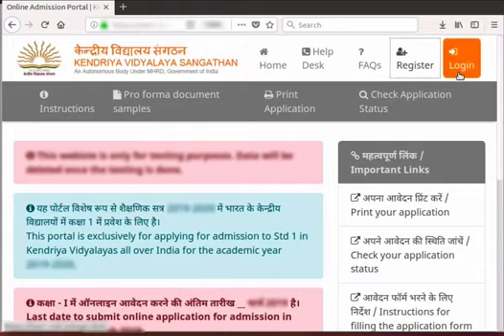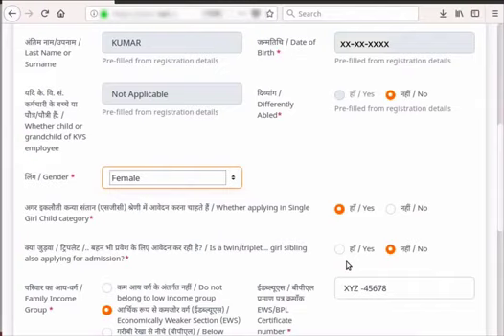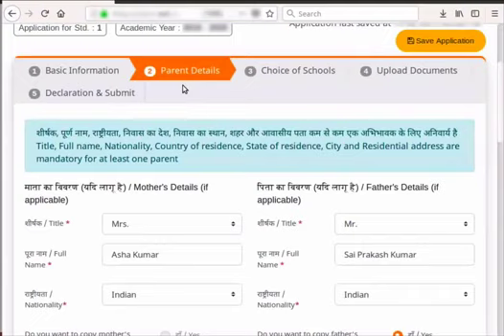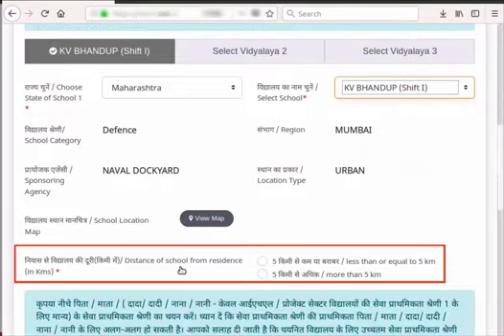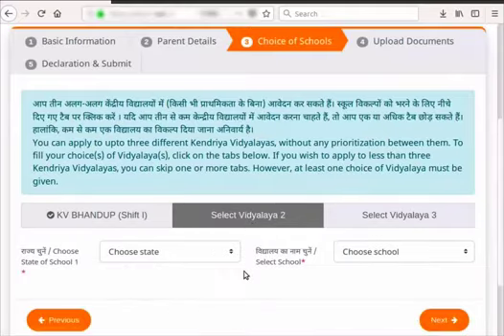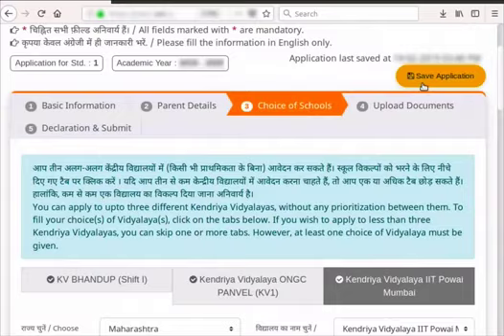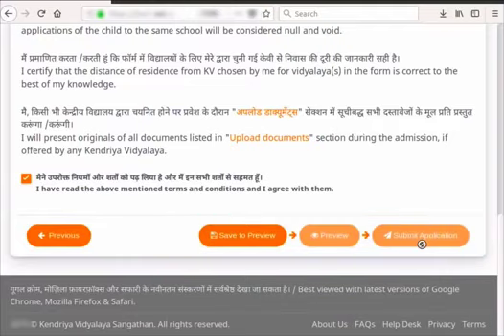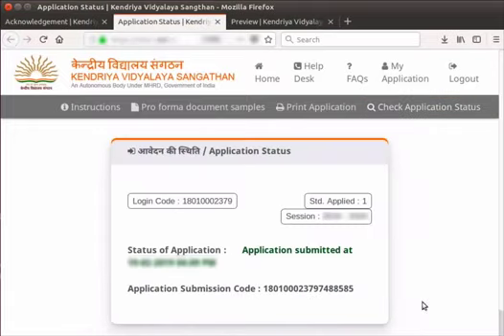KV Online Admission Portal: Filling and Submitting Online Application form (English) | KVS ADMISSION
This video shows the process of filling and submitting the admission application form for admission to Standard 1 at the KV Online Portal.
For Std 1 admissions in Kendriya Vidyalayas in the academic year 2021-22,
please check discussion and comments dated Mar 30, 2021, or later in the
discussion forum

KENDRIYA VIDYALAYA ADMISSION 2022-23 | Is There Any Money For The Admission Form or Not? | FULL INFORMATION

KV ADMISSION 2022-23 | Why do people think that General Category Children cannot get admission in KV

KVS ADMISSION FORM 2021 / CENTRAL SCHOOL ADMISSION FORM / HOW TO FILL FORM 2021-22 | KVS DELHI LIVE

Kendriya Vidyalaya Admission 2022-23 ✅When will the Class 1-12 Form be out? ✅Important Date & documents? ✅Age Limit & Eligibility Criteria!

केंद्रीय विद्यालय फॉर्म क्लास 1 कब से भरना शुरू होंगे,

KV School Admission / Kendriya Vidyalaya Admission Process की जानकारी जिसकी मदद से आपके लिए Kendriya Vidyalaya Admission हो जाएगा आसान। बहुत सारे विषय जो Central School Admission 2022-23 / KV Admission से जुड़े है उनके बारे में दी जाएगी विस्तृत जानकारी। कोशिश की जाएगी कि Kendriya Vidyalaya Admission2022-23 से सम्बंधित जटिल से जटिल विषय जैसे कि KV Online Fee ,  KVS Online Admission , Kendriya Vidyalaya Admission Form, KV School Fees , KVS Class 1 Admission  और KV Class 2 to 12 Admission की जानकारी बहुत ही आसान तरीक़े से दी जाए। Central School Admission form 2022-23 कब निकल रहें हैं उसकी जानकारी भी दी जाएगी। साथ ही Kendriya Vidyalaya Admission Form2022-23 कैसे भरें - उसकी जानकारी भी विस्तार में दी जाएगी। हम आपको request करते हैं कि KVS द्वारा संचालित केंद्रीय विद्यालय / Central School / Kendriya Vidyalaya से सम्बंधित जितने भी सवाल आप पूछना चाहते हैं वह comments के माध्यम से ज़रूर पूछें।